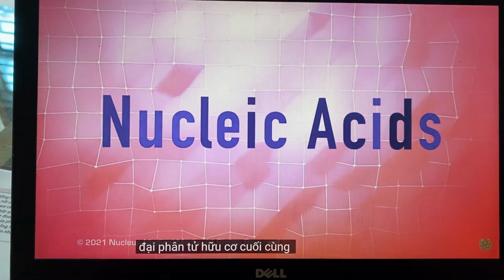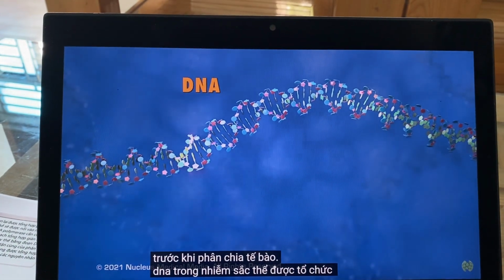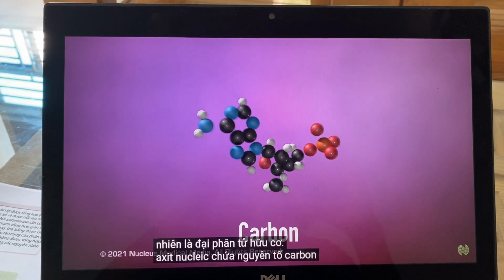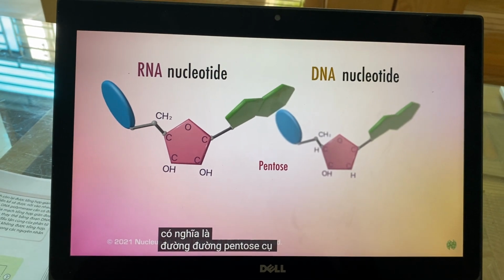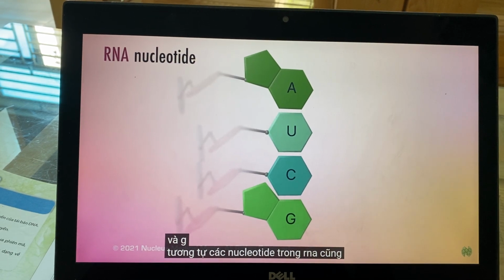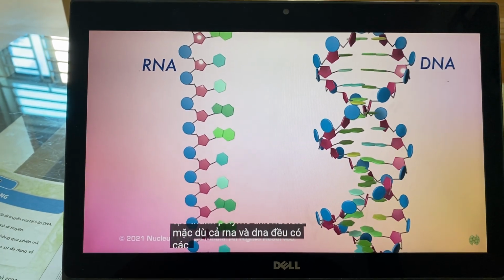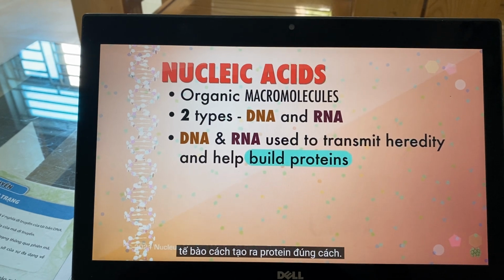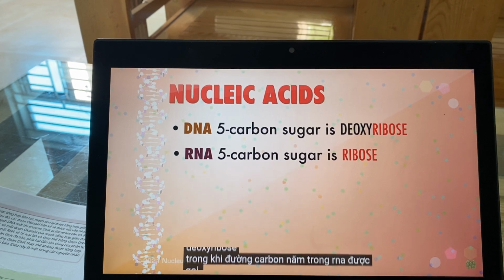ngày 21 tháng 7, 2024